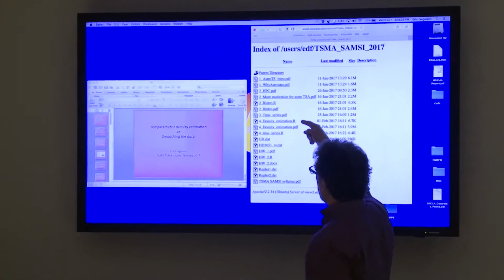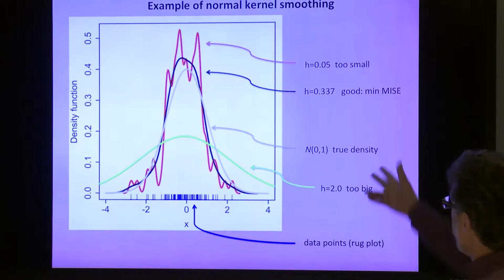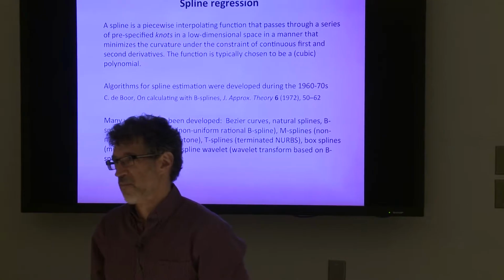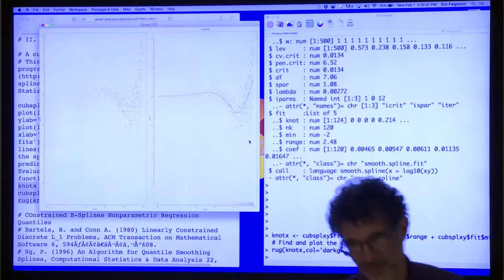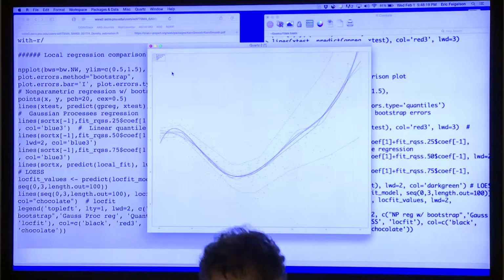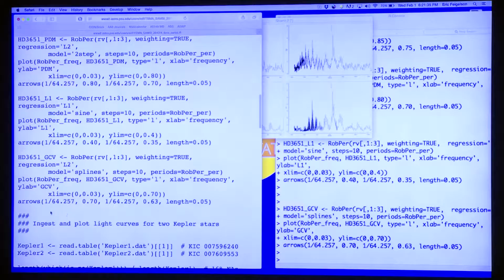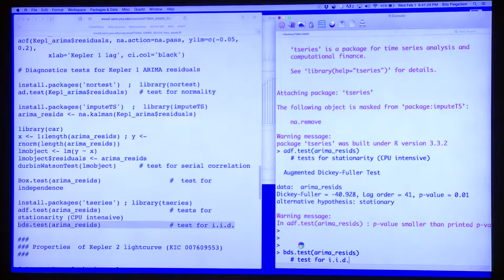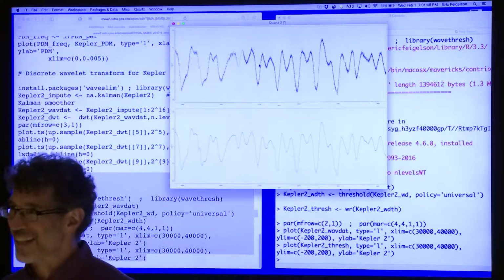01 Feb 2017, ASTRO Class, Eric Feigelson, "Smoothing & Local Regression"